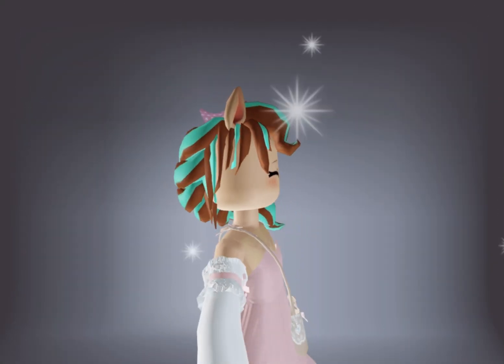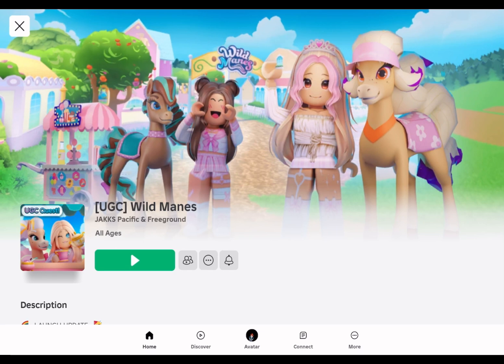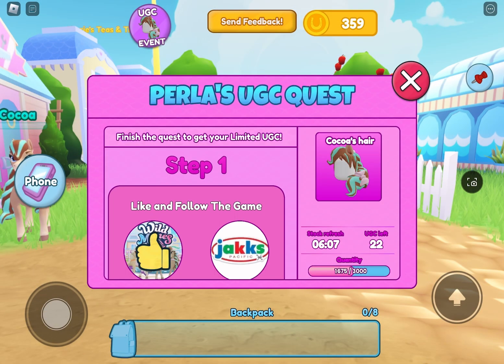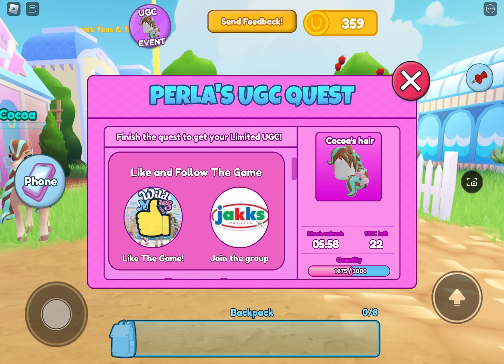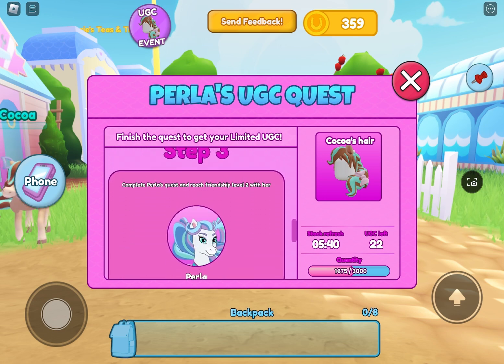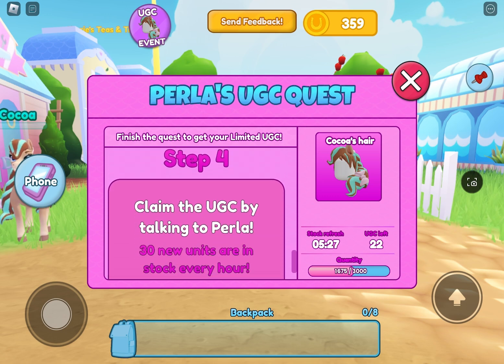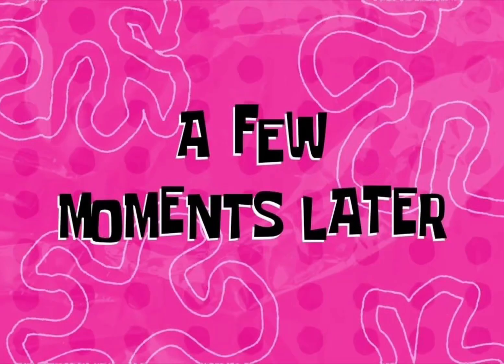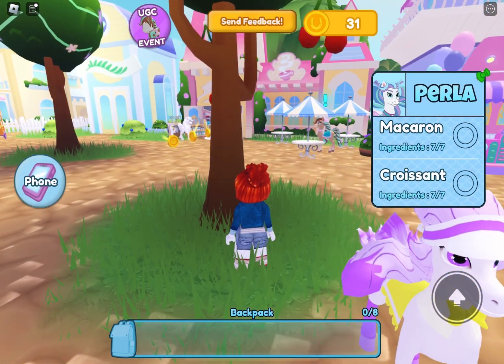GET THIS *FREE* LIMITED ITEM NOW!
In this video, I showed you how to get this pony’s hair for free. Please watch the video until the end.